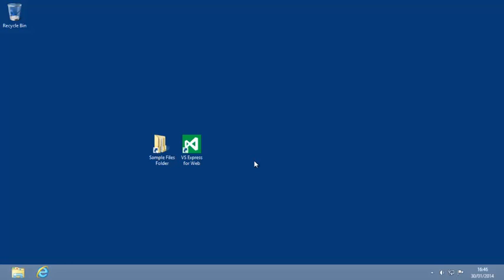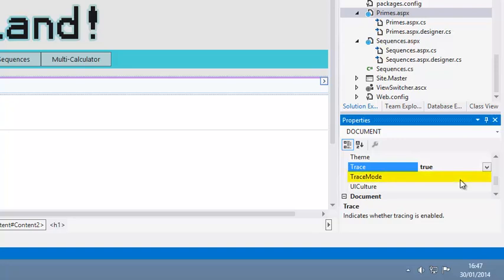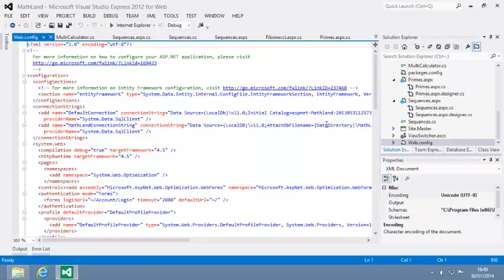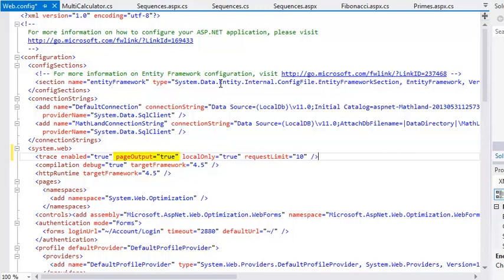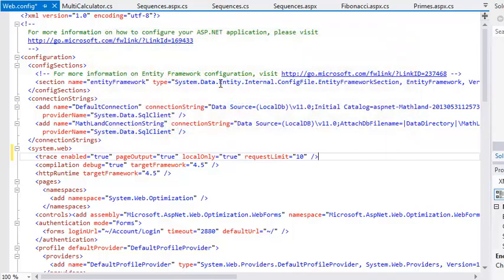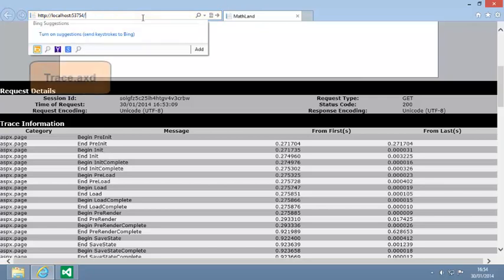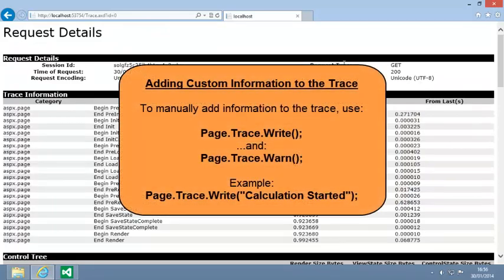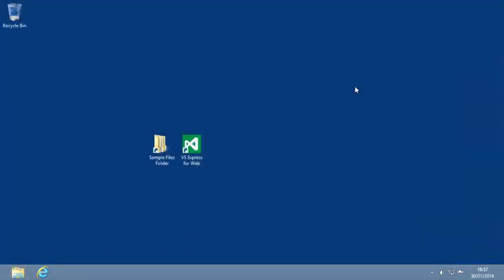ASP.NET 4.5 Expert Skills Lesson 6-10: Enable tracing